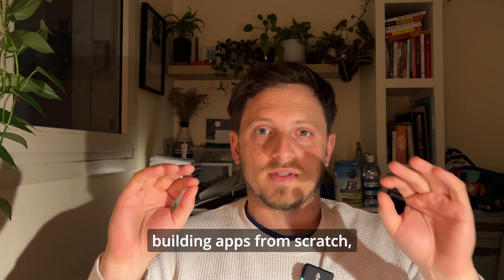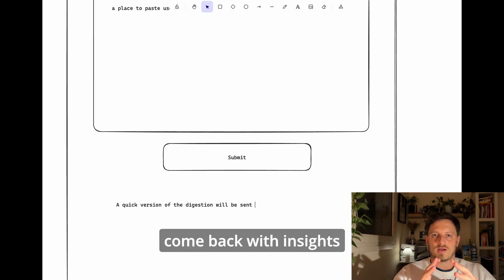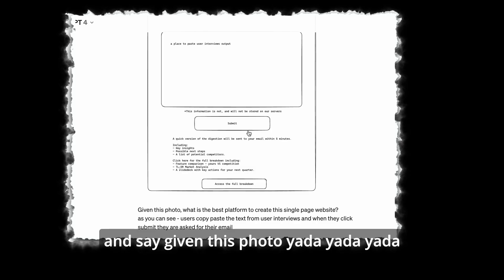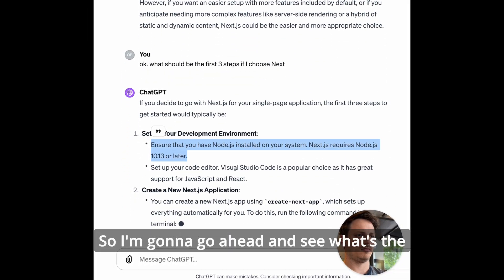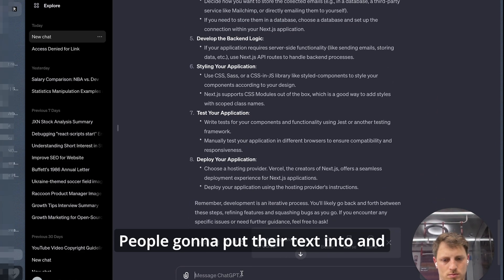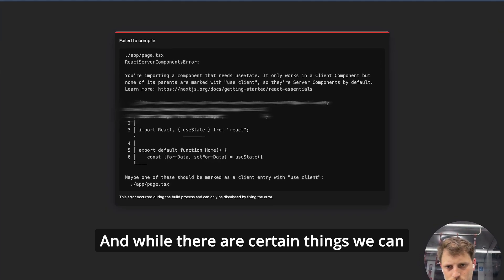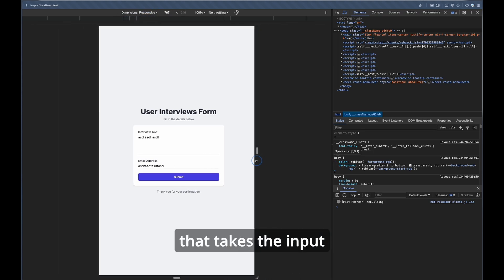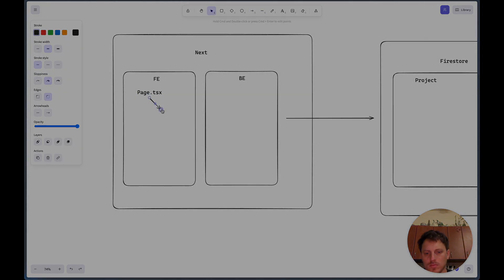From Zero to Micro-SaaS: Day 1 Coding Journey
It took so much time to kill that bug!  🔧 🪲